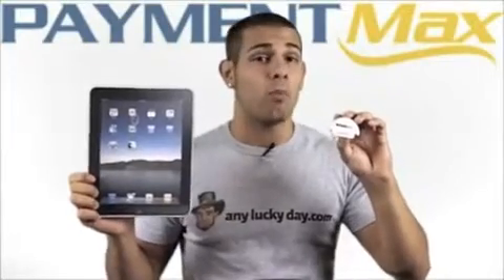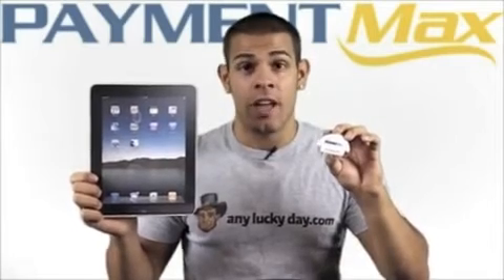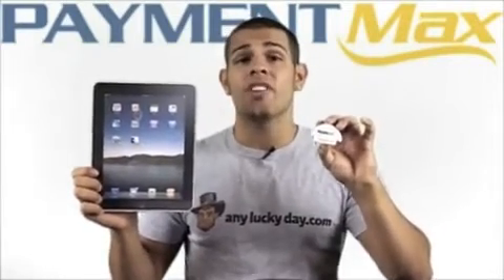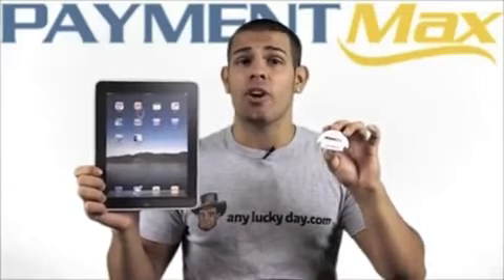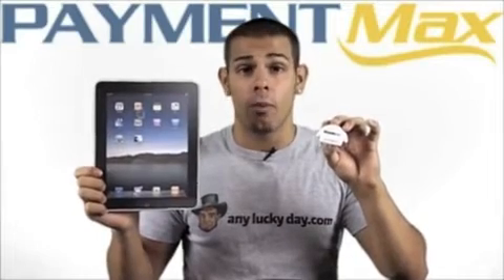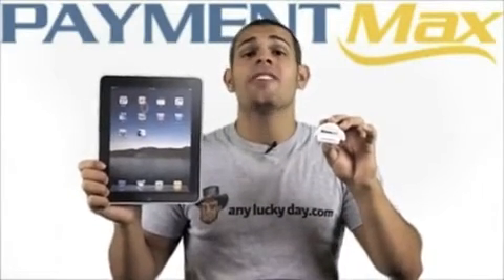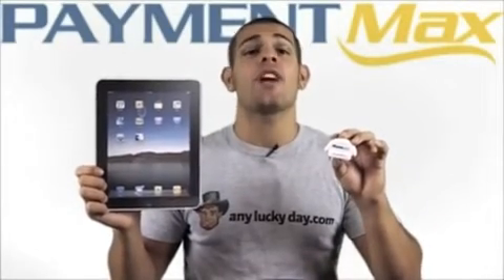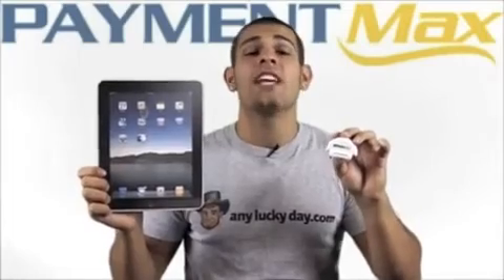PaymentMax ROAMpay Swiper for the iPad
Process credit cards on your iPad